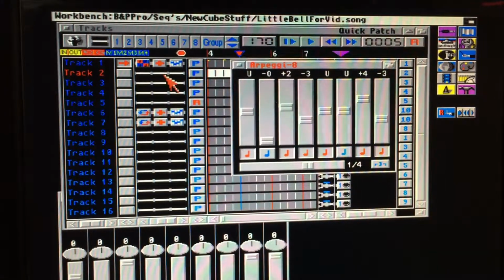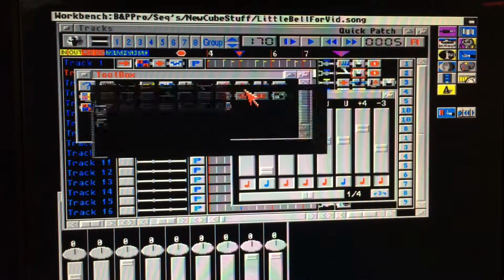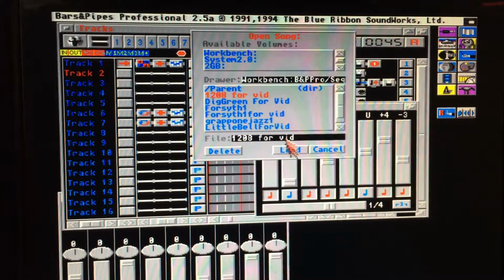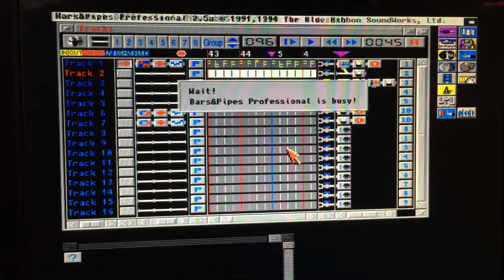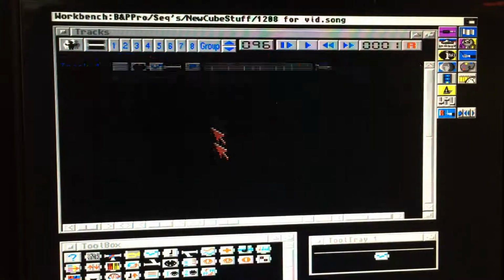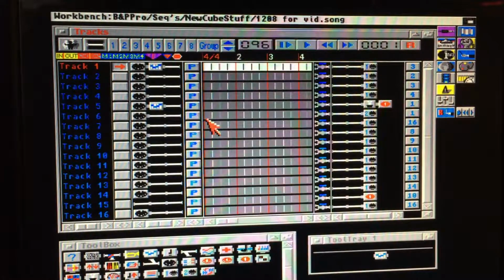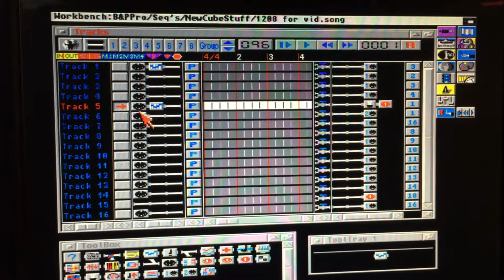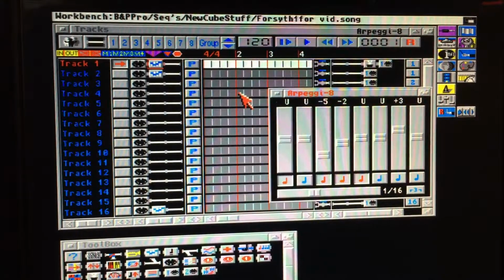Bars & Pipes Arpaggi 8 Tool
I wanted to show some of the Tools in Bars & Pipes inspired me musically, and that I still miss some of the cool features of Bars & Pipes!